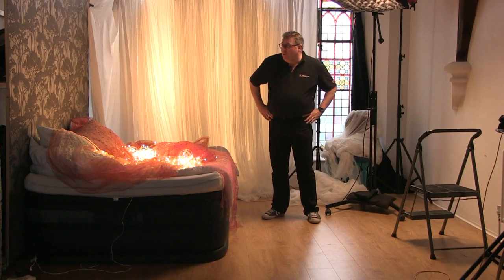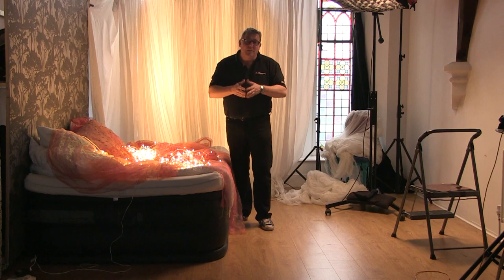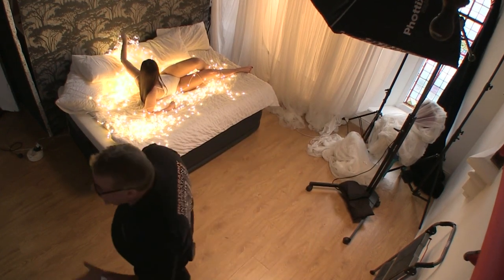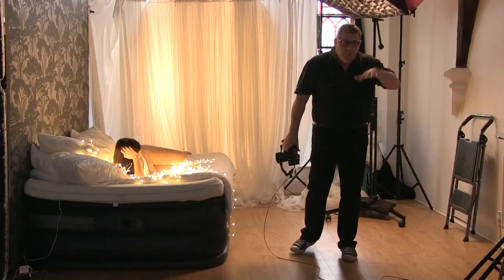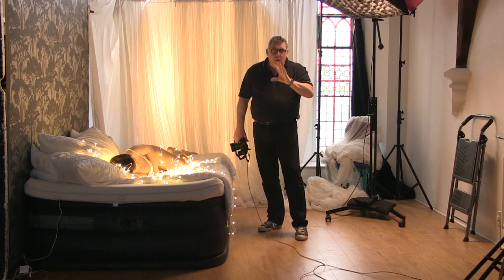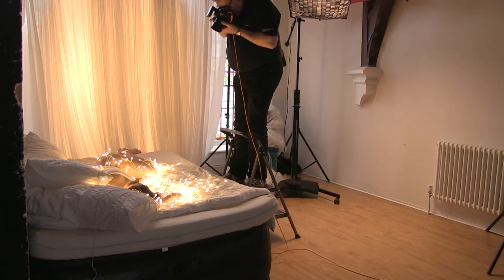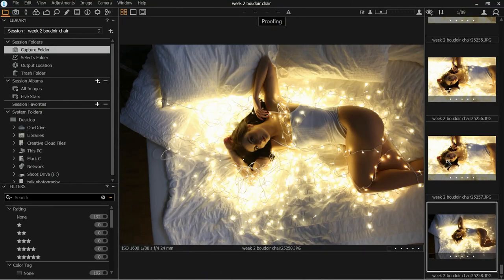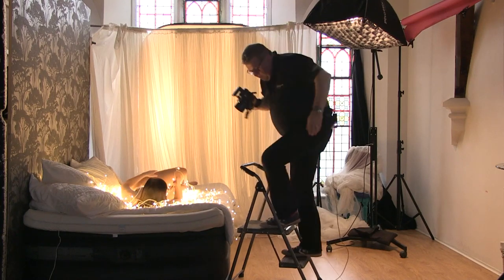BOUDOIR PHOTOGRAPHY CREATIVE - How to shoot using FAIRYLIGHTS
In this film Mark Cleghorn shoots within a small boudoir studio to give you a simple inspiration and flow technique to influence your boudoir shoots. This type of shoot benefits photographers who are working with a Model for the first time, or someone who does not want to go full nude. The true Instagram feel of the shoot will relate to such a client in a way that it is something they will be able to do by themselves but lets take this a step further and shoot it in a professional way.

Part Two can be viewed on The Photographer Academy